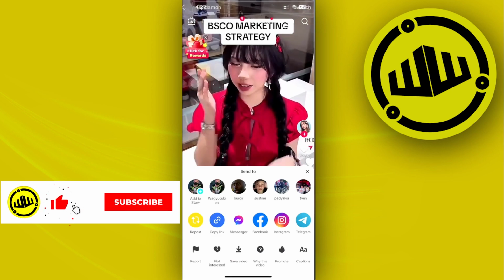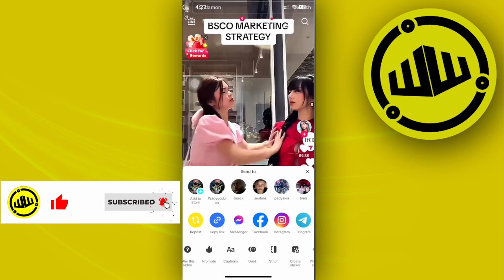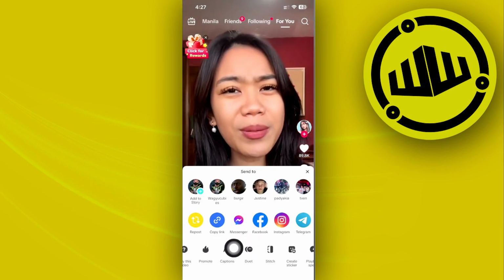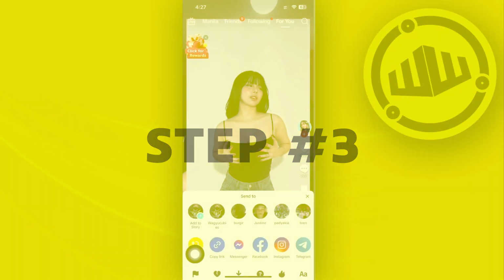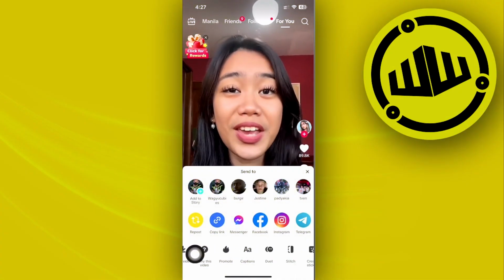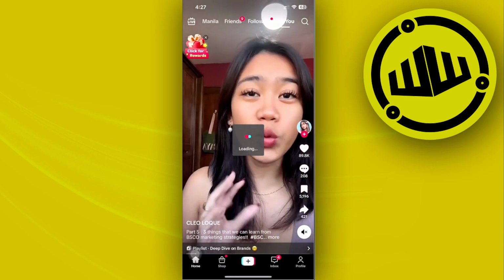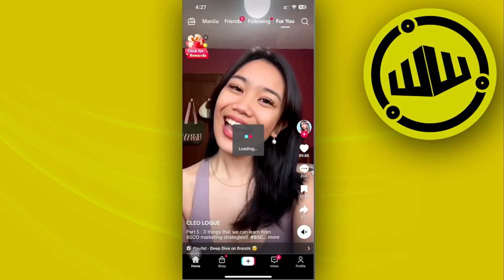How To Do Duet On TikTok With Others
In this video, you will learn how to do duet with someone on tiktok easily. Stay till the end of the video to find out how to duet on tiktok.

Did you learn how to duet on tiktok with others?

Do you want to see another video about how to duet on tiktok with another?

Did you enjoy How To Do Duet On TikTok With Others | How To TikTok Duet?